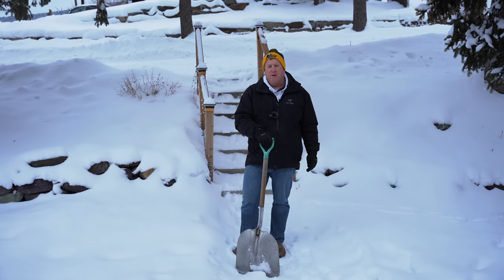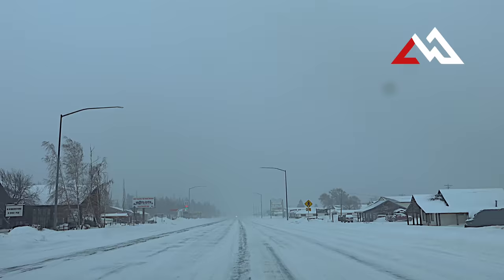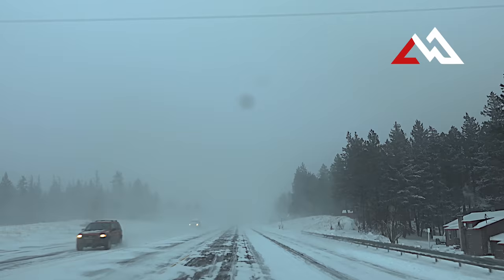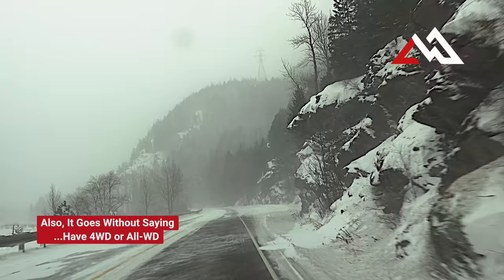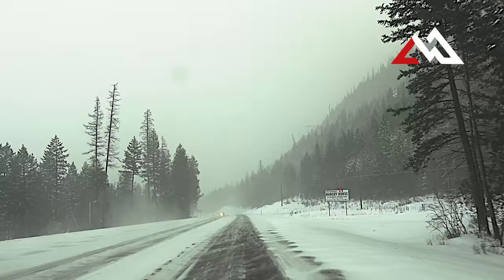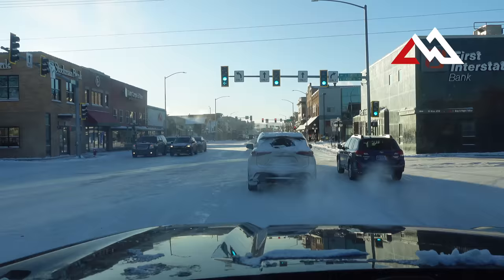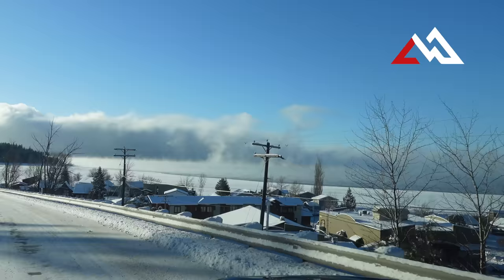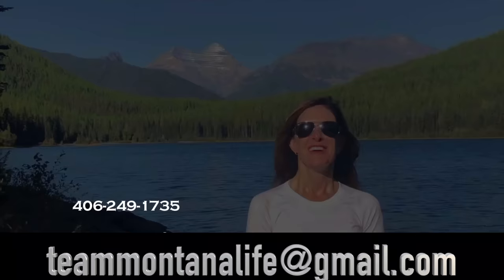Surviving Montana Winters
"Surviving Montana Winters" is a must-watch video for anyone living or traveling through Montana during the winter months. In this video, we discuss the challenges of driving on snowy roads and the importance of preparing your vehicle for extreme winter conditions. We also cover how to prevent freezing pipes and deal with windchills as low as -40 degrees. Whether you're a seasoned Montanan or a first-time visitor, this video has valuable information to help you stay safe and comfortable during the harsh Montana winters.

Winter Survival Kit

Equipment used to produce videos:

Sony A7 IV Mirrorless Camera

Chapters:

0:00 Montana Winter Survival
0:53 Driving in Montana Winters
2:22 Winter Driving Tips
5:12 Windchill
6:28 Flathead Lake in Winter
7:28 Prevent pipe freezing

Will Friedner
Hillary Vrana
Angie Friedner